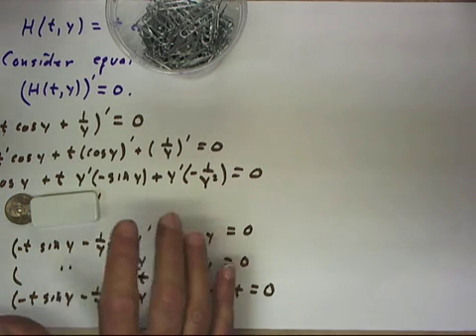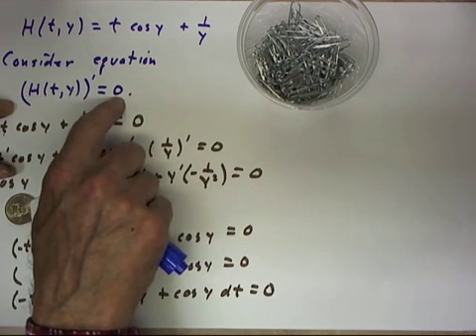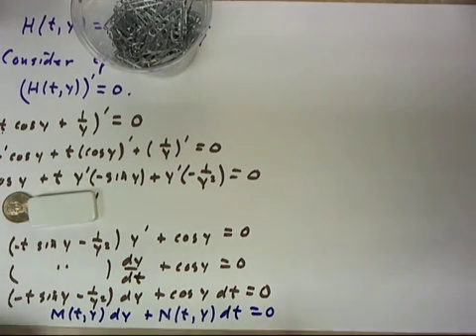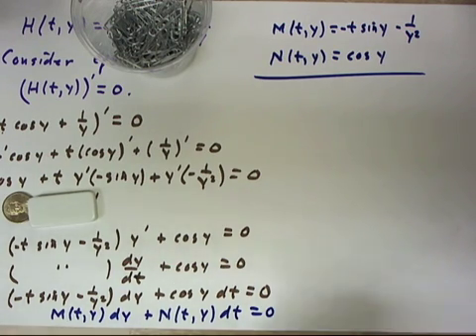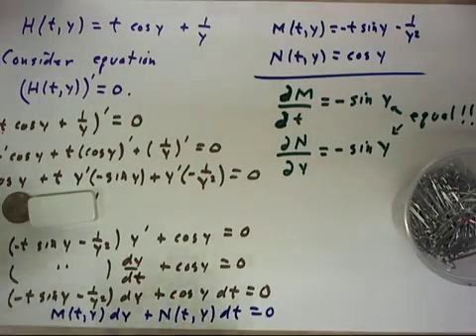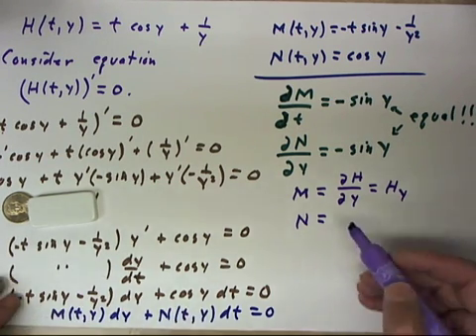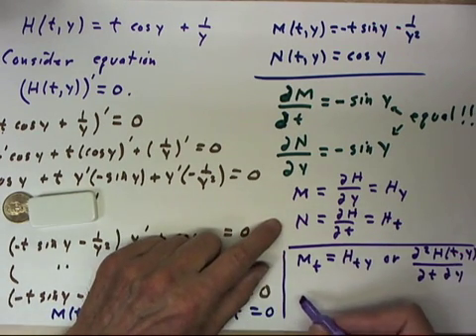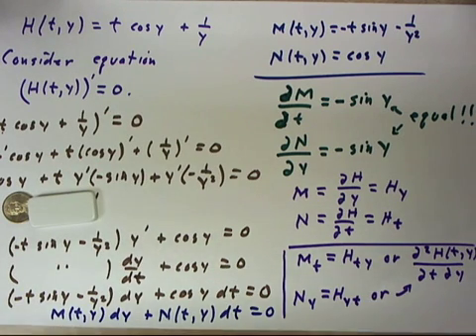diff 02 35